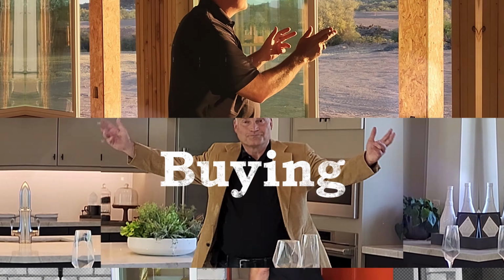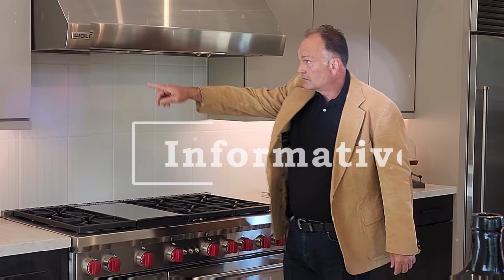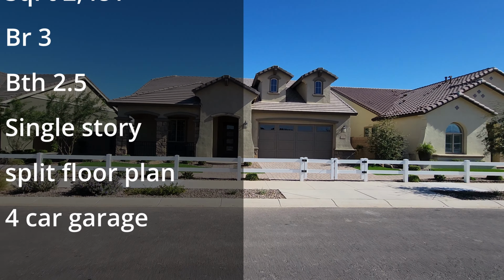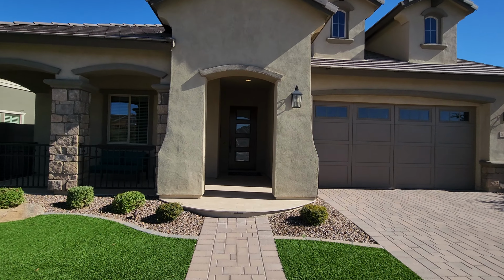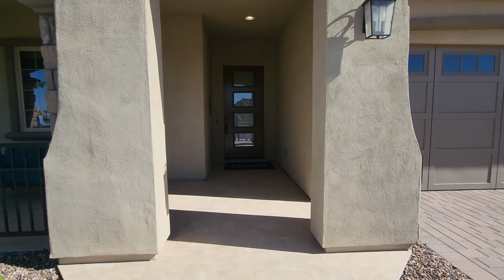Fulton Homes | Live Oak at Barney Farms | Home Tour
This is a Fulton Home tour of their Live Oak model located in the Groves at Barney Farms in Queen Creek. This Home has 2,481 Square Feet of living space with 3 bedrooms 2.5 baths. It is a single story with a split floor plan and 4 car garage. With Fulton Homes at the Groves at Barney Farms in Queen Creek, you really get so much more home for your dollar. This is a must-see Home Tour.

💥 Useful Resources 💥
Market reports, Home value, Home Search, Social media, and Real estate guides.

I’m Edwin “Ed” Heiser and I’m not only a realtor, having first got my real estate license in 1987, but I am also a licensed Mortgage Loan Officer and I taught Real Estate Continuing Education for 9 years on all aspects of real estate, real estate finance, investing and marketing. This gives me a unique perspective and understanding of the Real Estate Industry.

My goal is to give you the news, stats, and market information you need to know if you’re looking to buy a home, sell a home, invest or move to the Phoenix Southeast Valley of the Sun. My content is also focused on the Valley's communities, its restaurants, activities, recreation, entertainment, and everything there is to do and see here.
I also talk about:
~ The housing market and how it is performing
~what you might want to do if you’re looking to
     *buy a home
     *sell a home
     *invest in real estate
     *moving to the Valley
~everything you want to know about the Phoenix Metro Valley is covered here.